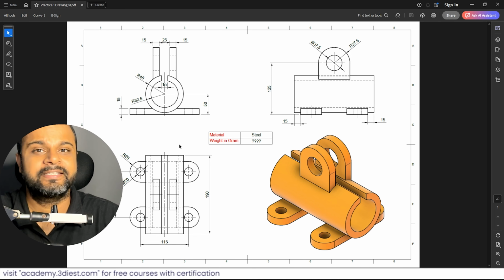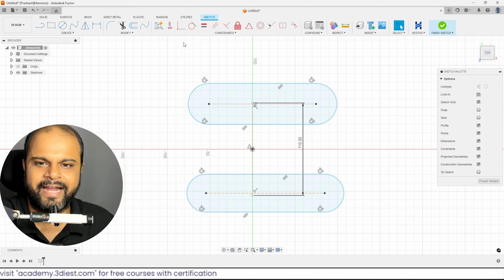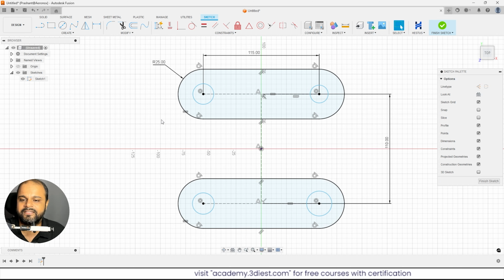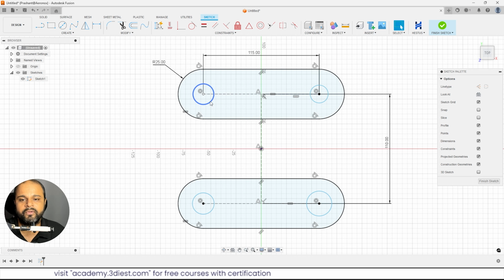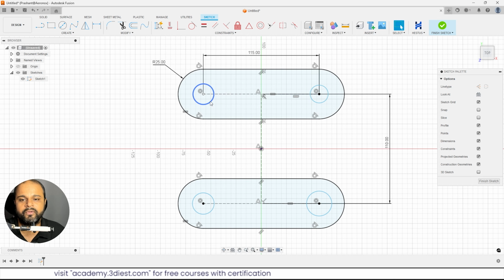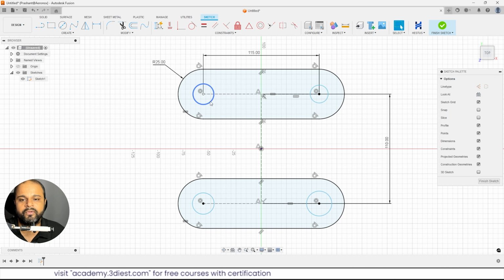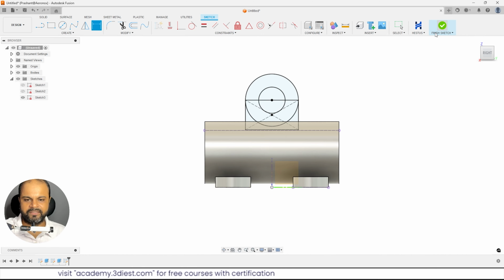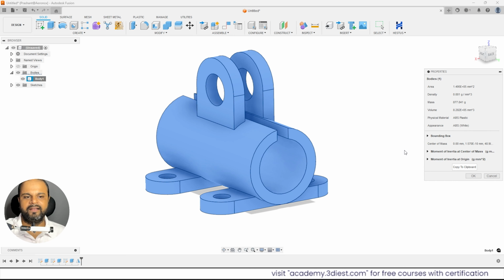Autodesk Fusion Tutorial for Beginner | Part 1 | Vol 2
In this complete 3D Modeling in Autodesk Fusion tutorial, I have explained the step-by-step process to find the weight or Mass of a 3D model or Part.

Also, if you are interested in Learning Autodesk Fusion for free with certification, join our free course on academy.3diest.com